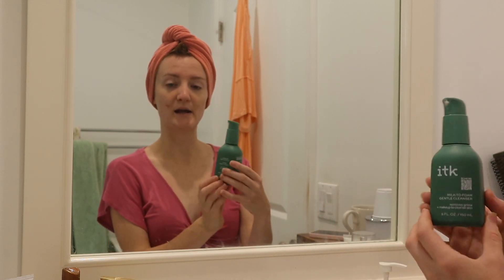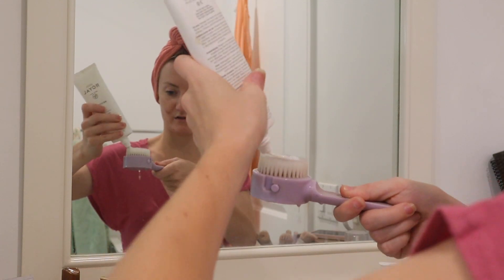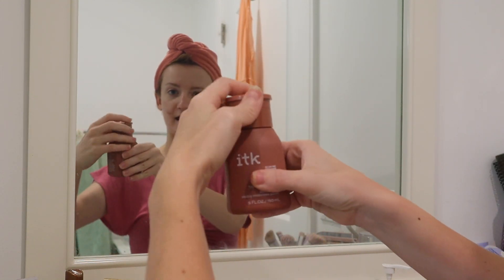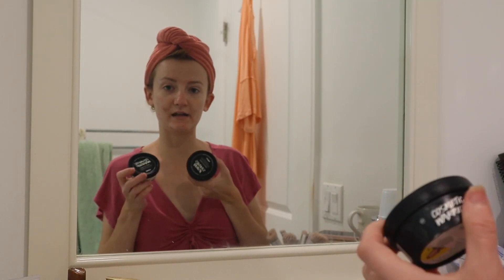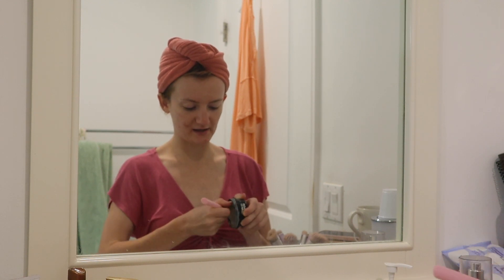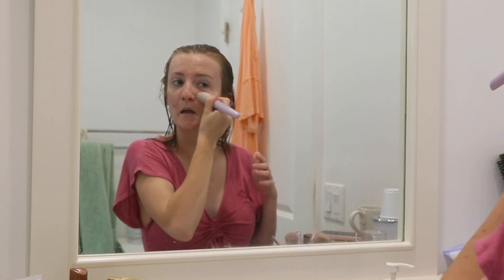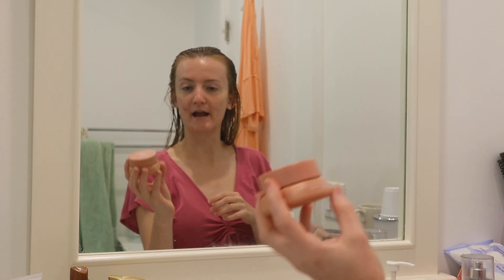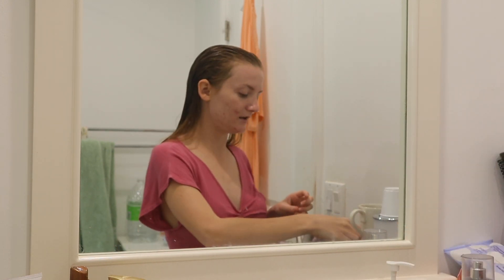Full face of my Number 1 makeup and skincare part 1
The Lord is my shepherd; I shall not want. He makes me lie down in green pastures.He leads me beside still waters.

Psalm 23:1-2

Hey guys, I took down the videos that I uploaded on my top 10/5 favorite skincare and makeup, I wanted to film a better video so I am going to split these videos into two parts in todays video I am going to do my skincare routine using all of my #1 favorite skincare products, and in part 2 I am going to do a full face of my #1 favorite makeup.